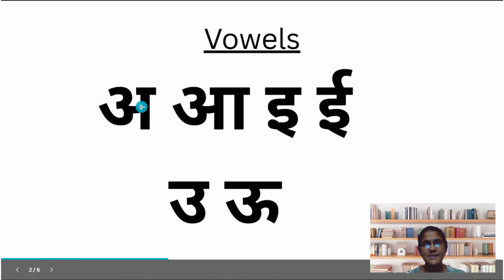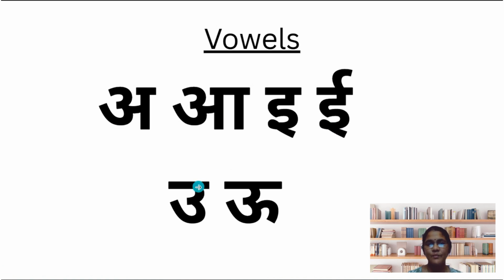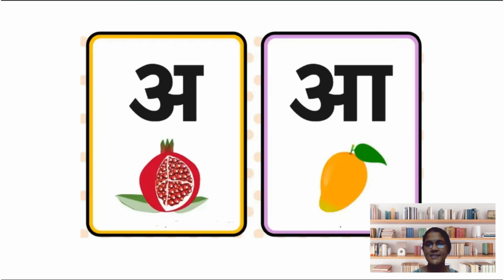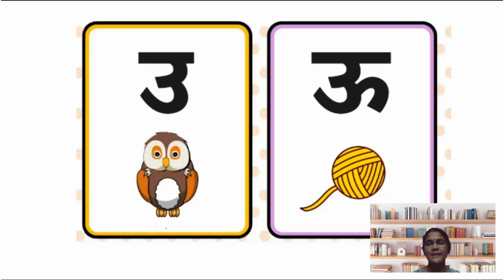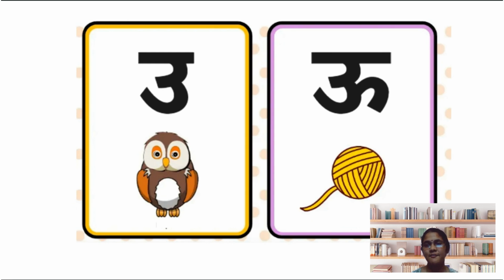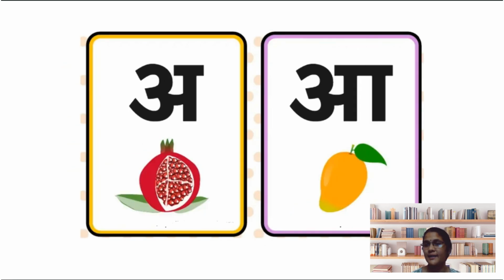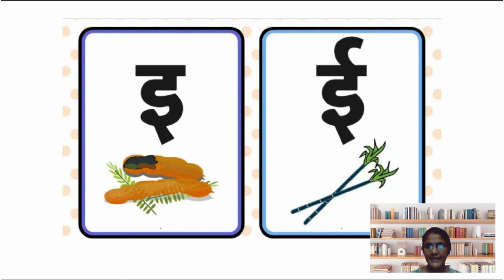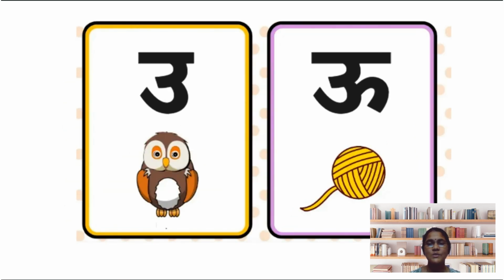Hindi Vowel Part -1 (अ - ऊ )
Just Spend 2 mins everyday to learn Hindi quick and easy ..
Learn Hindi everyday along with me ..
just spend 2 mins to learn step by step then practice when you find time ..
share with your kids too..